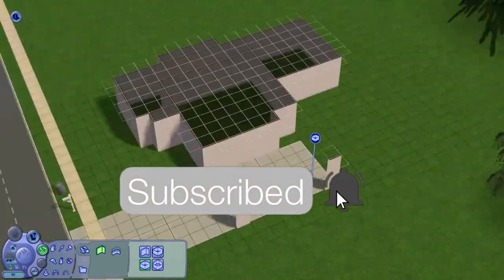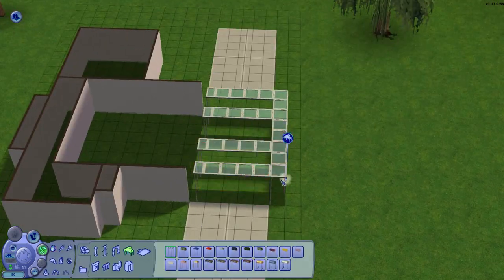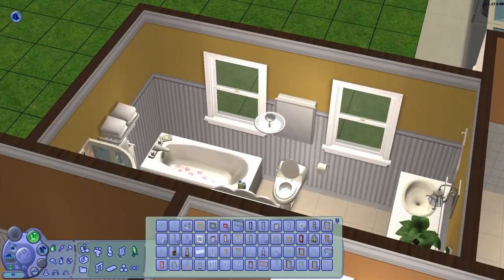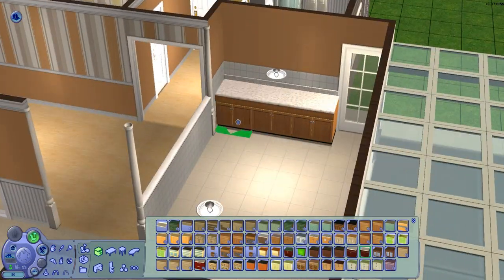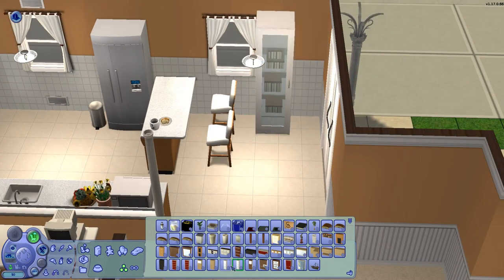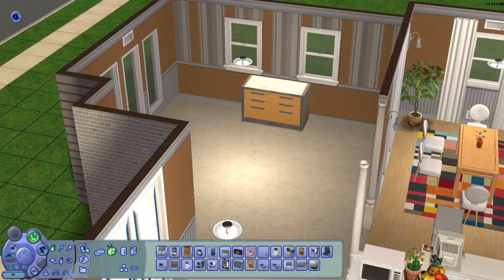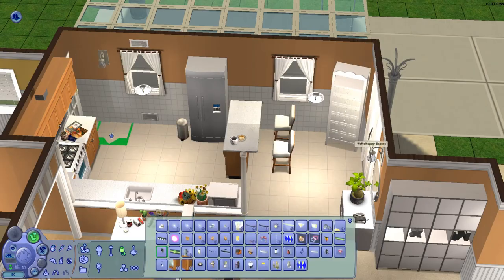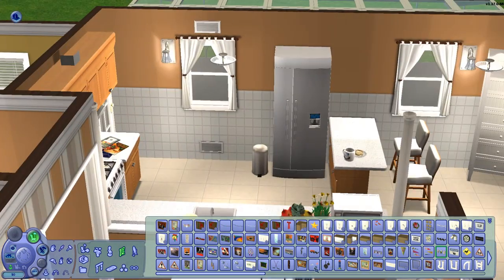MODERN MID-CENTURY || Building Greenwood Valley || The Sims 2: Speed Build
We're building the first Mid-Century Modern home for my The Sims 2 Greenwood Valley custom Neighborhood project!

♡ TIMESTAMPS ♡
→ Speed Build: 0:00
→ Screenshots: 16:05

♡ Curious about any of the CC Creator's who's stuff I use? Or those OMSP shelves I use to clutter?

➦ LOT INFO
~ $100,229 Simoleons
~ 2 Bedrooms, 1 Bathroom
~ 30x20 Lot